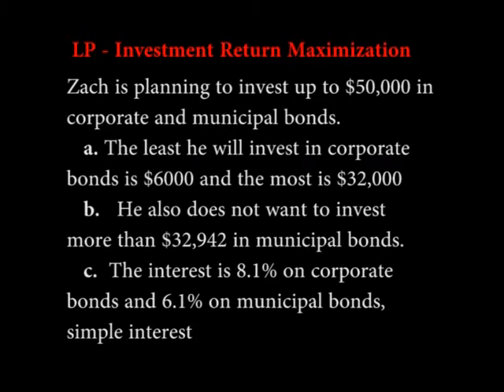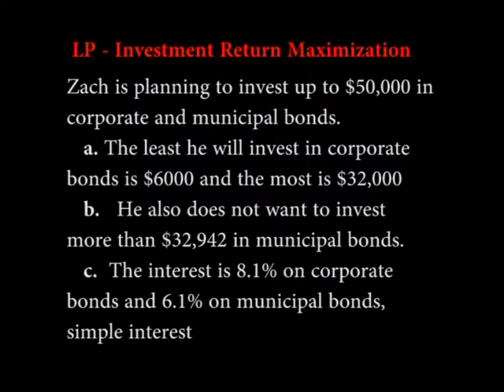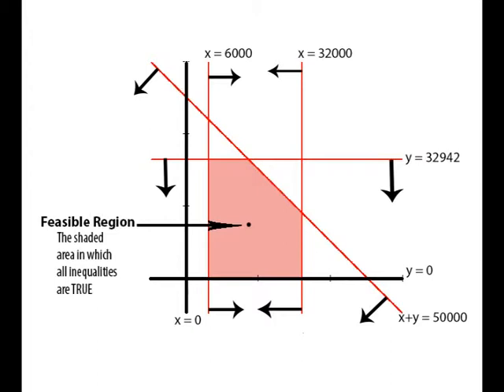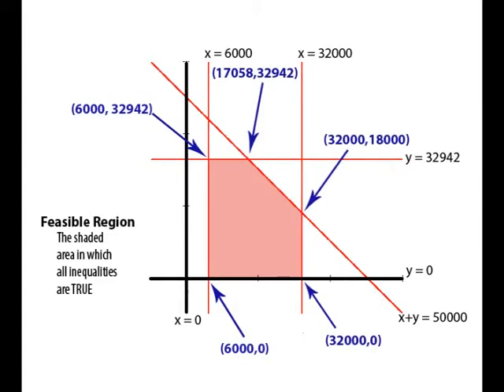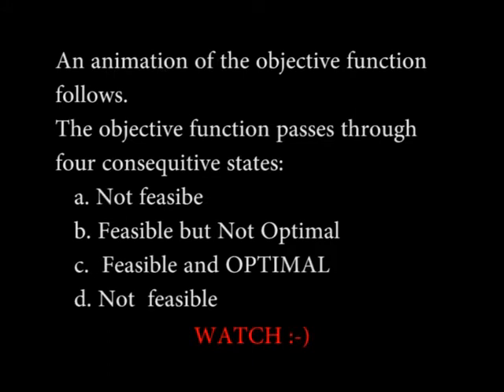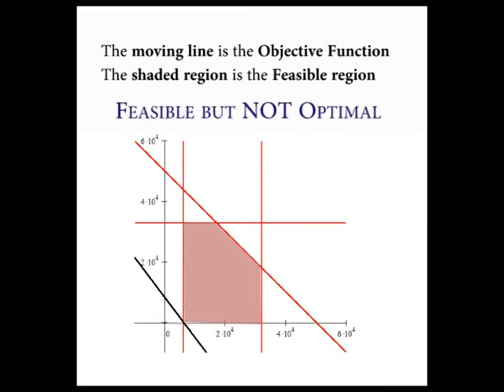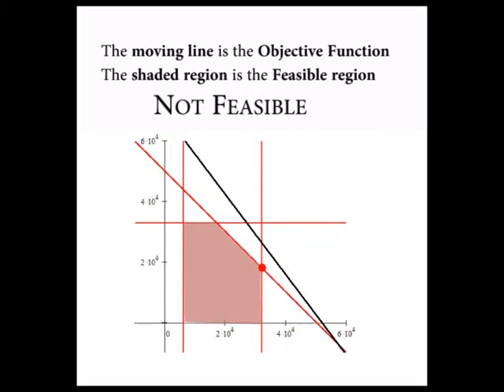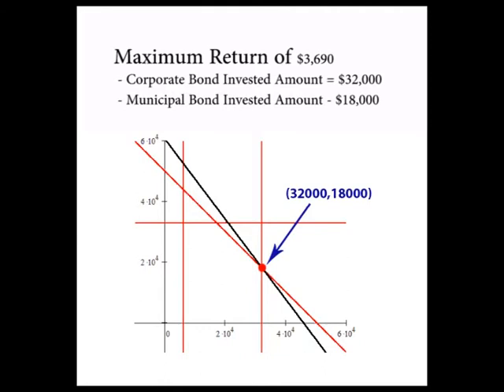Application of Linear Program MAXIMA - Graphical Approach - An Investment Problem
This video present the solution of Linear Program word problem.  From setting up the problem to finding the final solution.